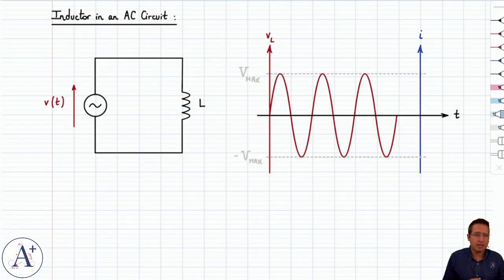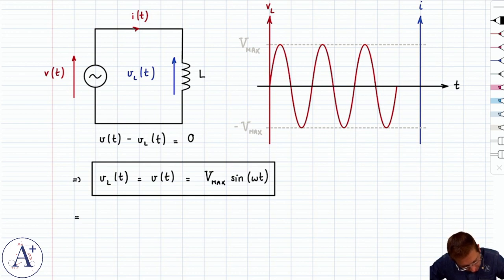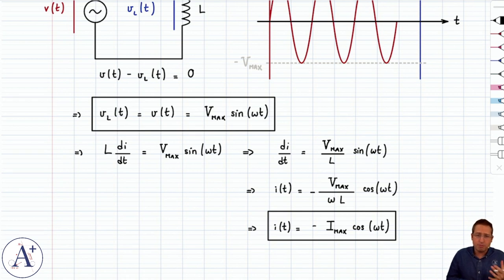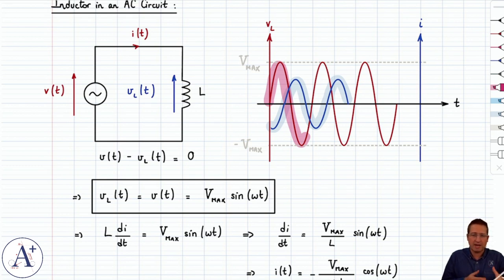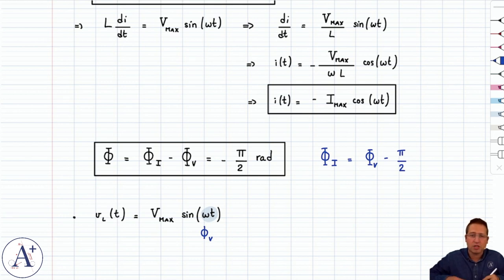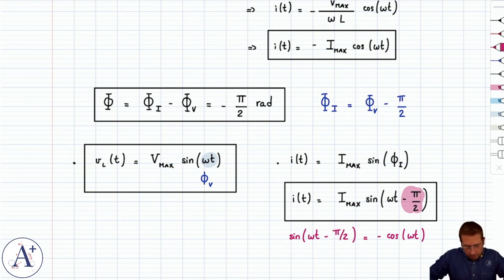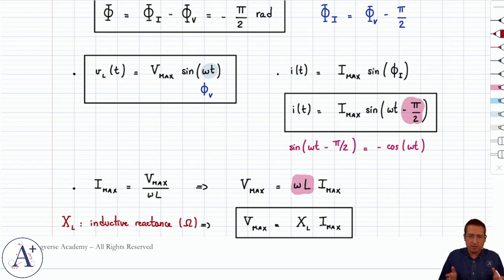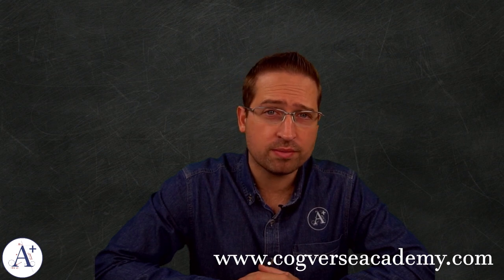26 - Inductor in an AC Circuit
Voltage and current across an inductor connected to an AC generator.

TIMESTAMPS:
00:02 Connecting an inductor to an AC generator
03:11 Phase shift between current and voltage
05:41 Deriving the inductive reactance
10:01 Outro